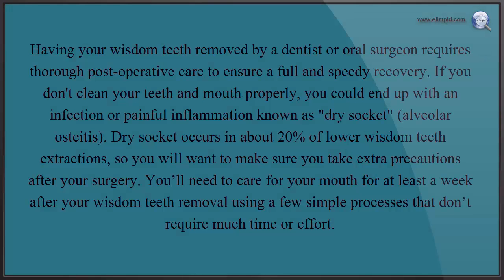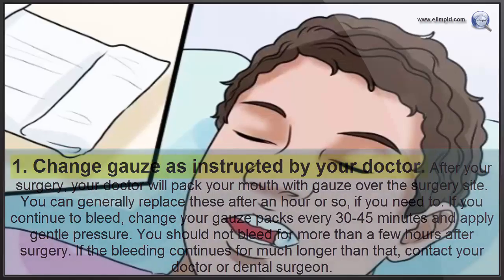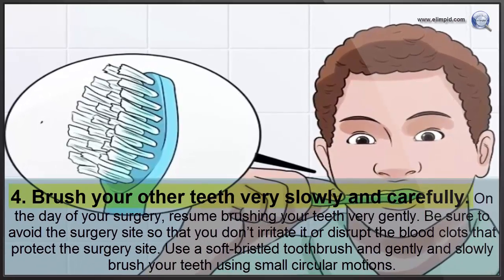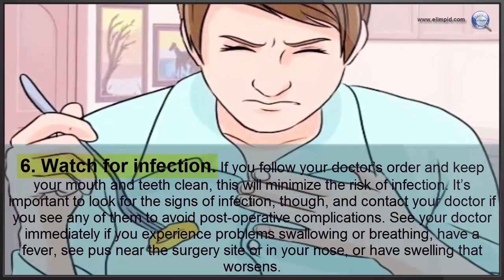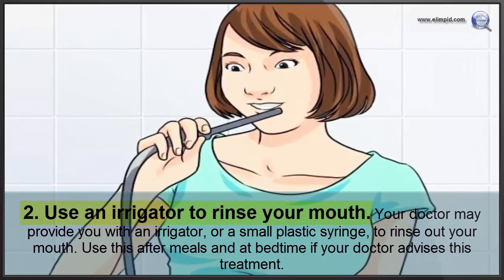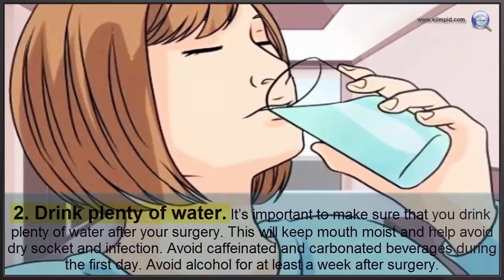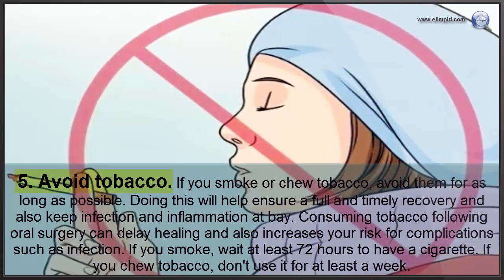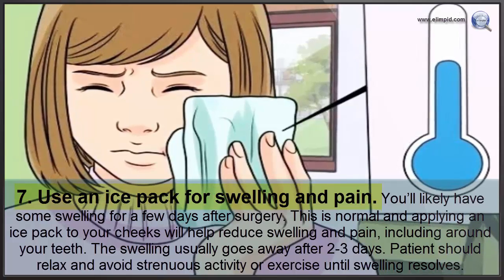How To Clean Your Teeth After Wisdom Teeth Removal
Wisdom Teeth is a third set of molars in teens. In most people wisdom teeth come through misaligned and need to be taken out. Wisdom teeth leaves an opening for bacteria to enter around the tooth and cause an infection. Pain, swelling, and jaw stiffness can result. People between the ages of 16 and 19 should need their wisdom teeth removal.

After wisdom teeth removal surgery you require thorough post-operative care to ensure a full and speedy recovery. If you don't clean your teeth and mouth properly, you could end up with an infection or painful inflammation.